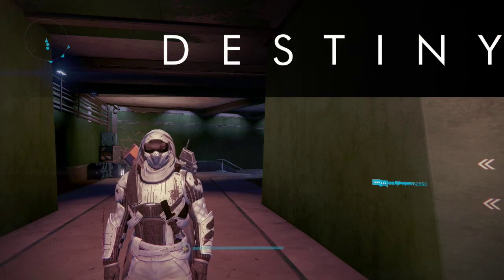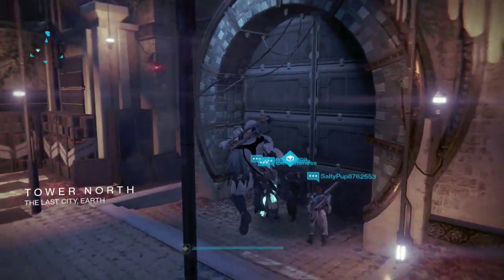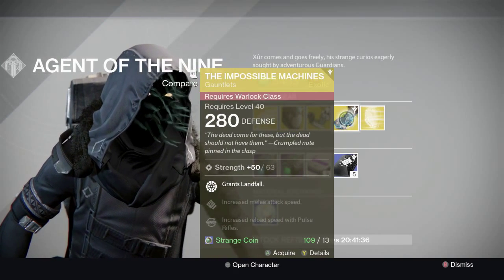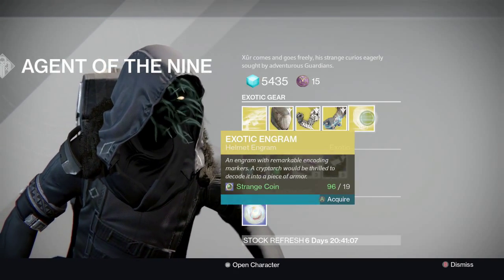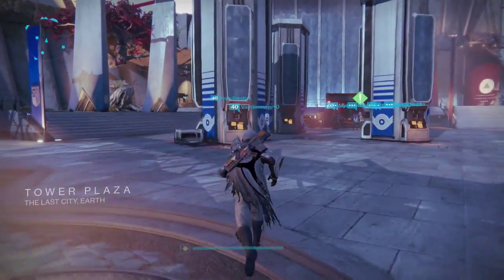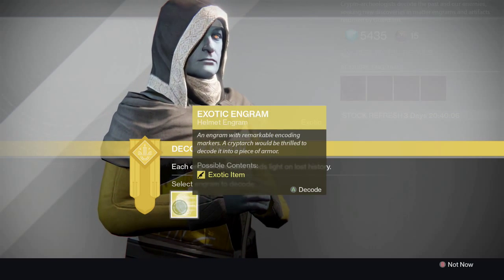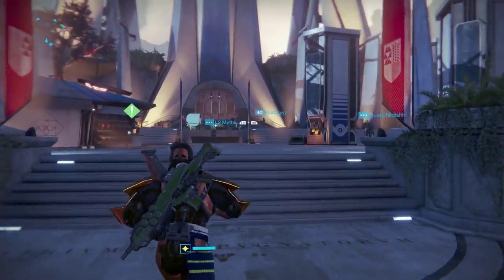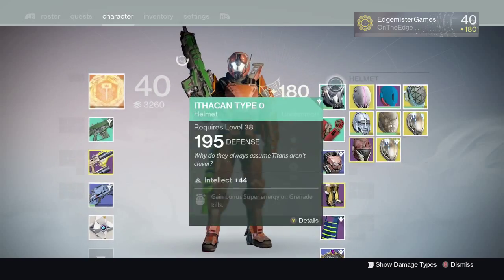YEAR 2 XUR!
Get ready to use you're well "earned" strange coins!

Links:

Important info: